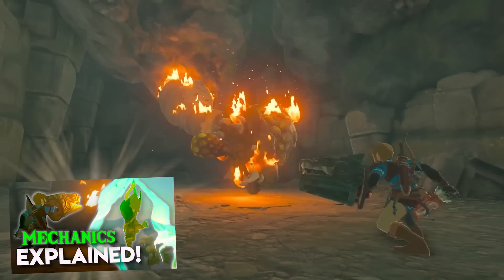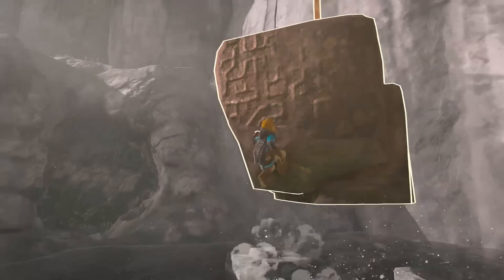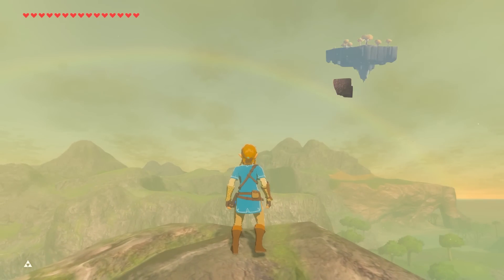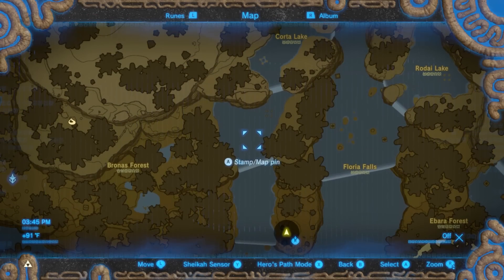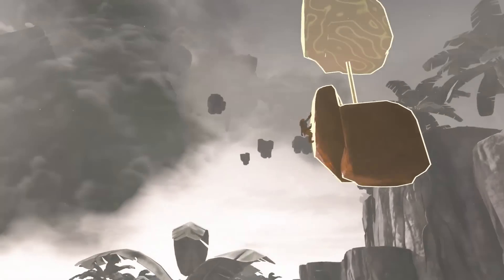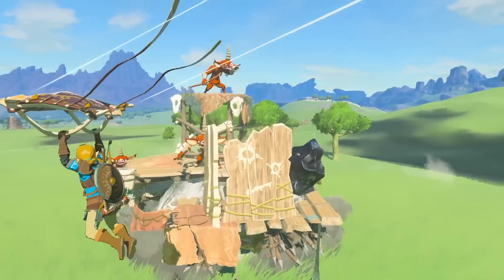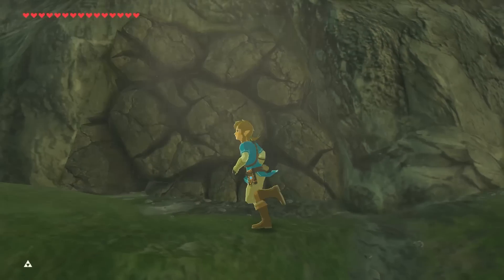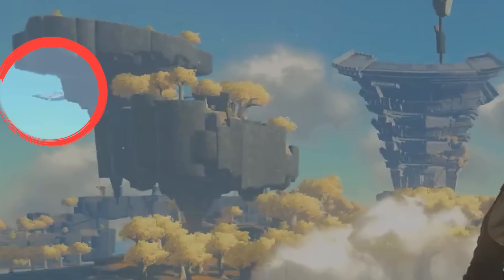Zelda Tears of the Kingdom - Time Reversal BREAKDOWN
Tears of the Kingdom is definitely bringing a lot of new mechanics to the table...out of all of them this time reversal power has got to be my favorite! Watch as we break down this mechanic with the shown footage and patent, and show how this could be used within the large scope of Tears of the Kingdoms puzzle solving!